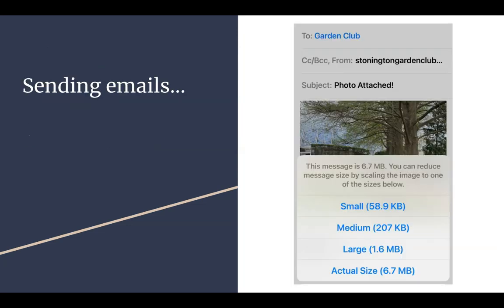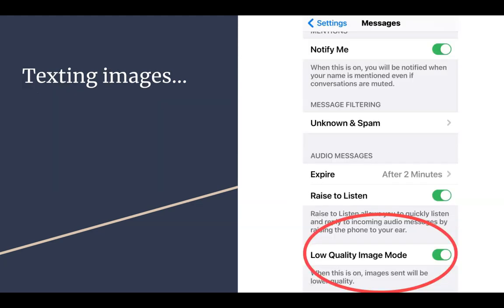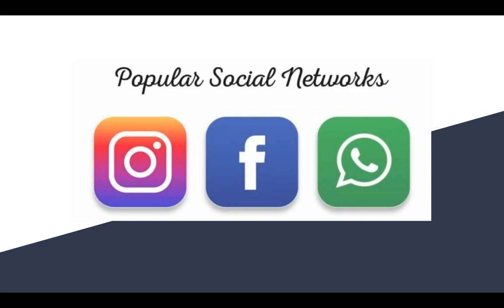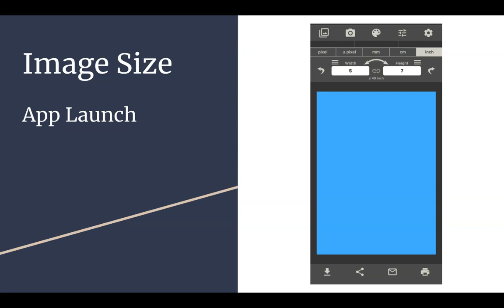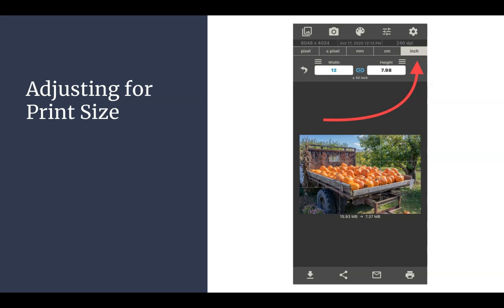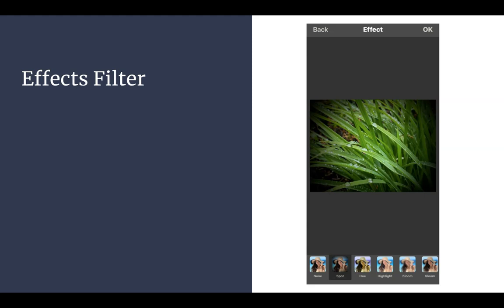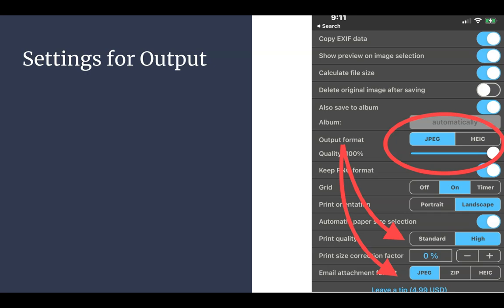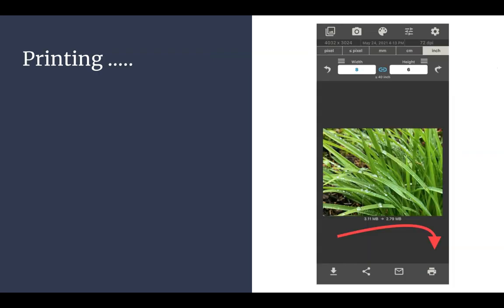Resize an Image